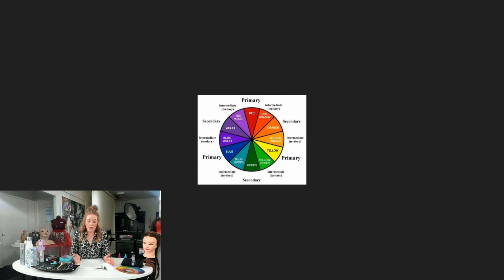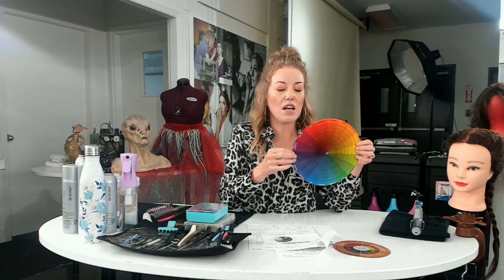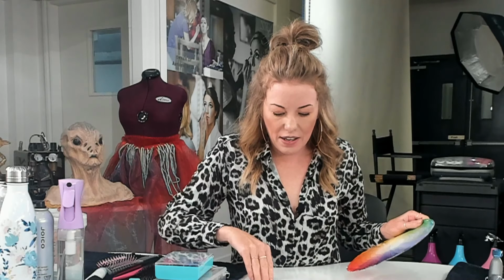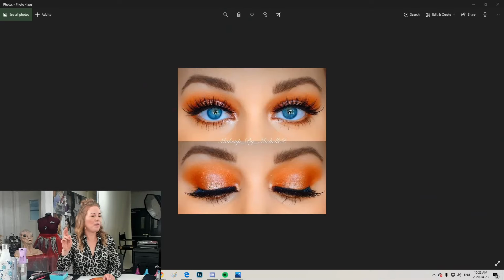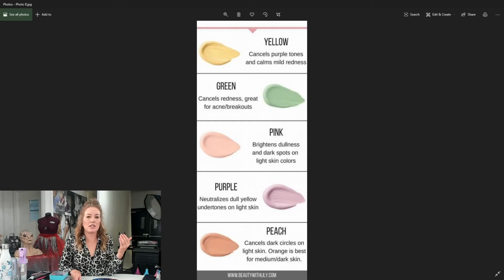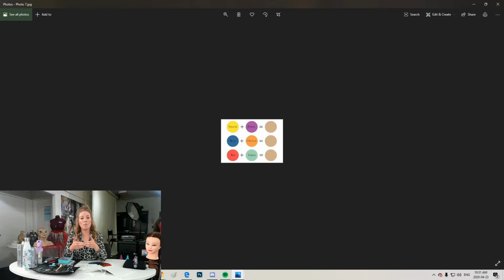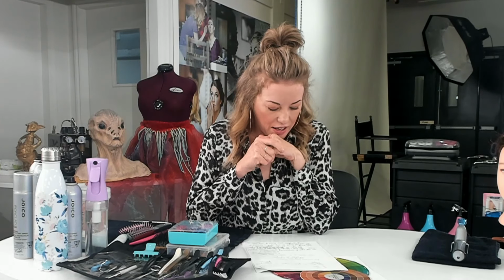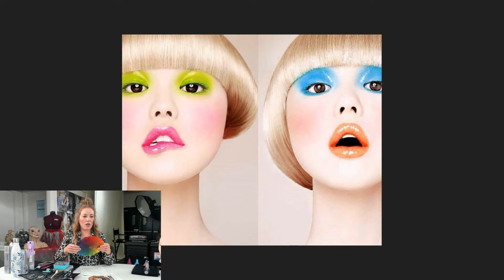Live with Keely Anderson (Hair and Makeup Design)